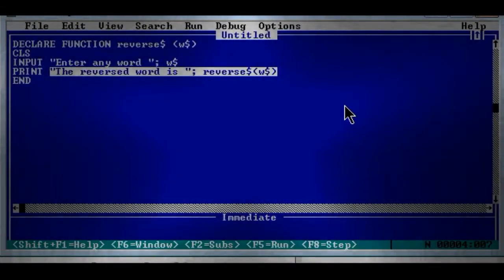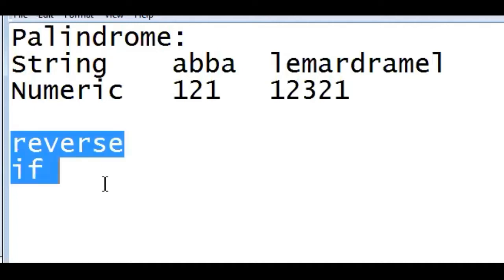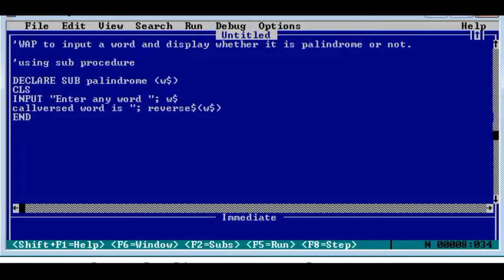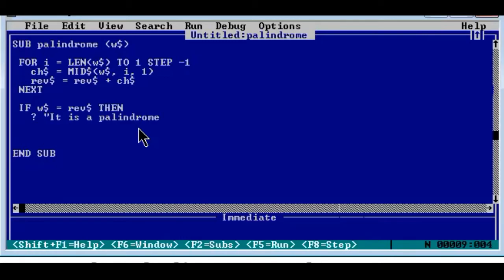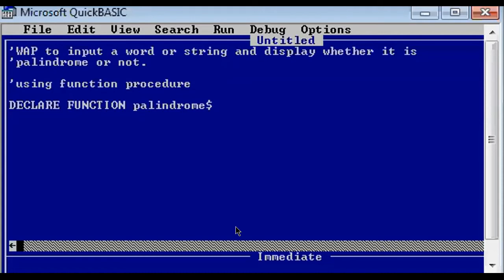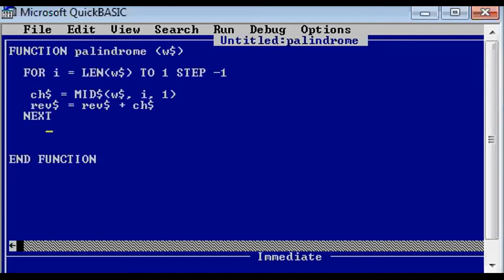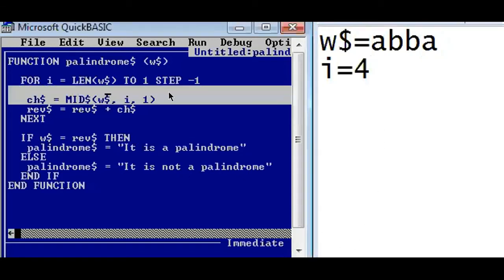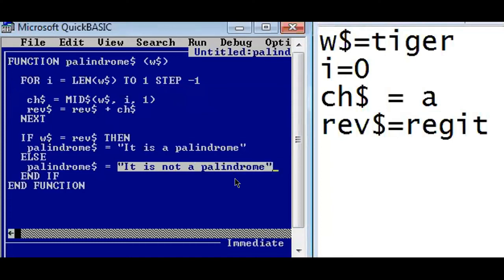# WAP to display whether the word is palindrome or not using sub and function procedure in qbasic.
# WAP to display whether the word or string is palindrome or not using sub and function procedure in qbasic